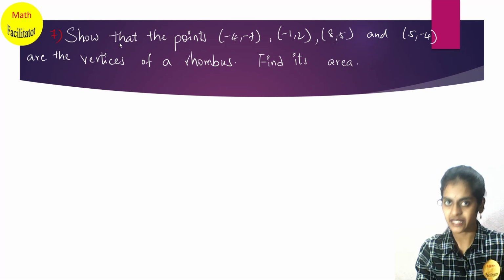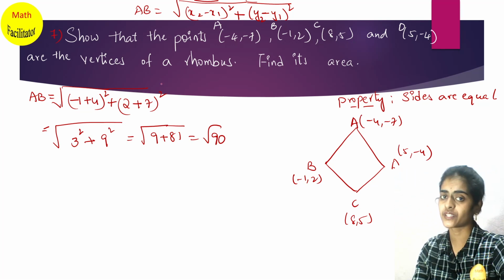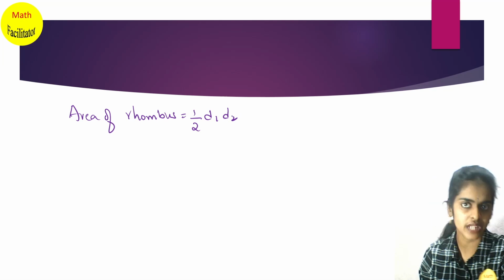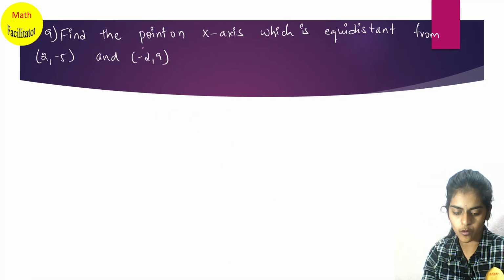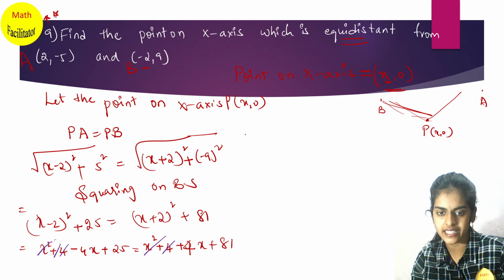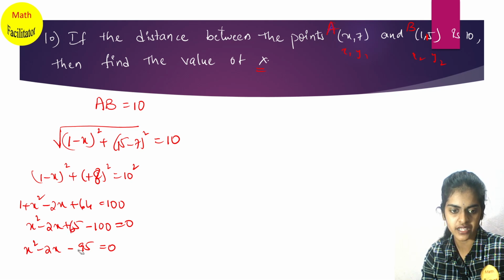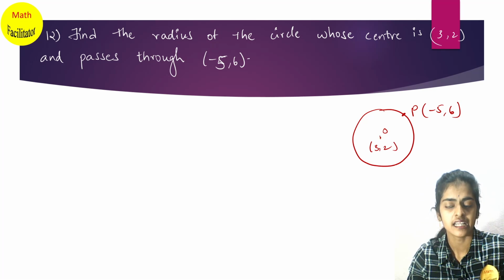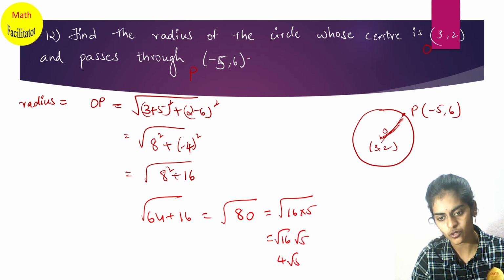Coordinate geometry| Ex 7.1 | Zero to Hero Series Mathematics| CBSE| TS|AP|State Boards